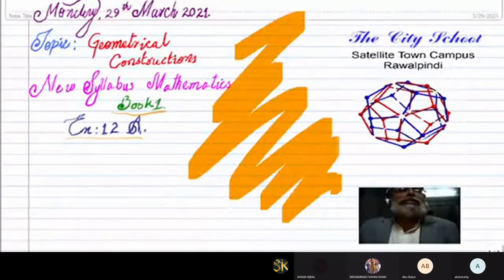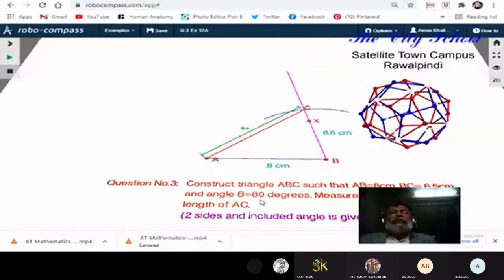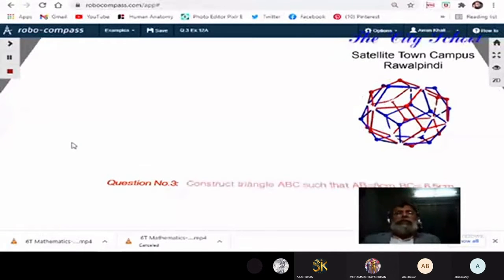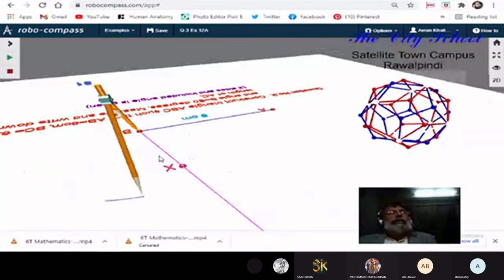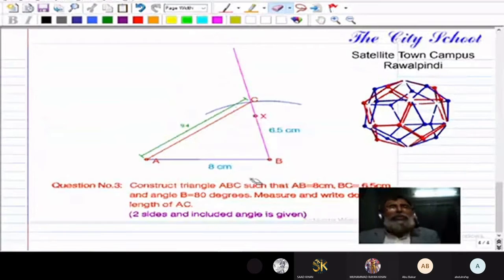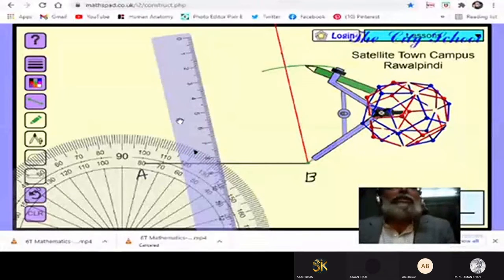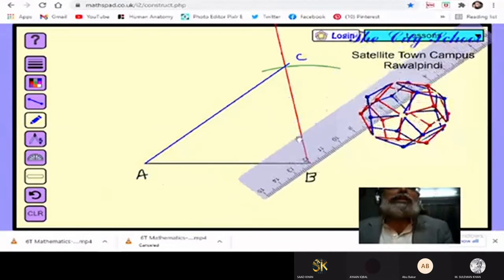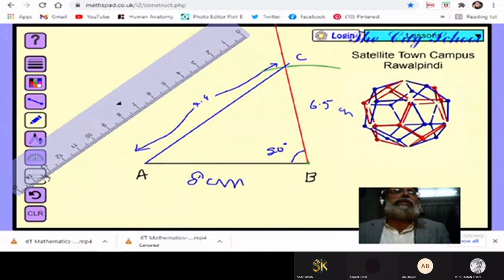Construction of Triangle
Construction of a Triangle using Ruler, Protractor and Compass when two sides and their included angle is given.